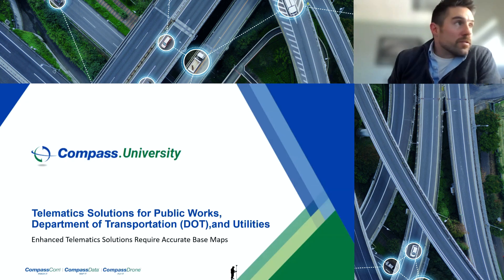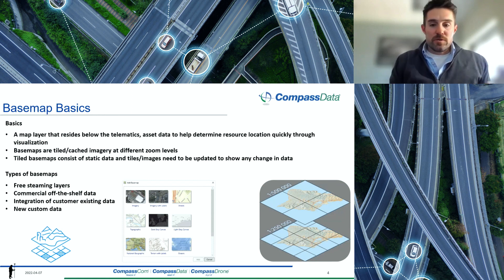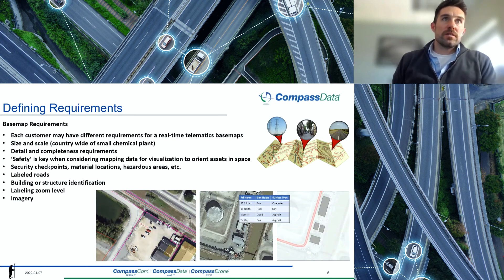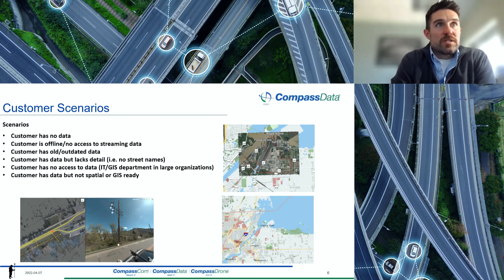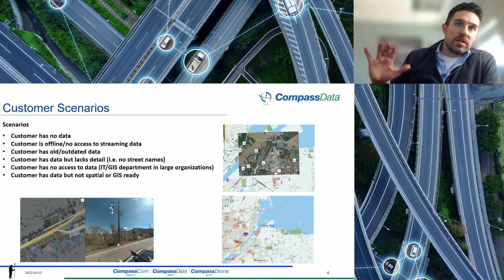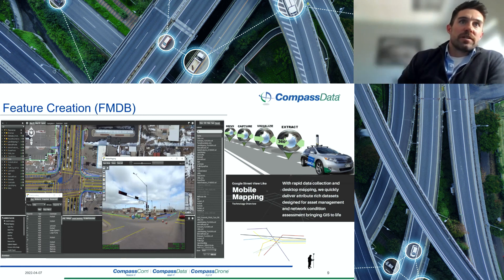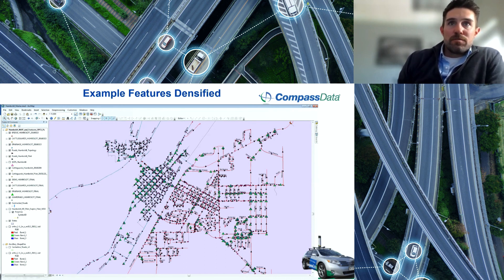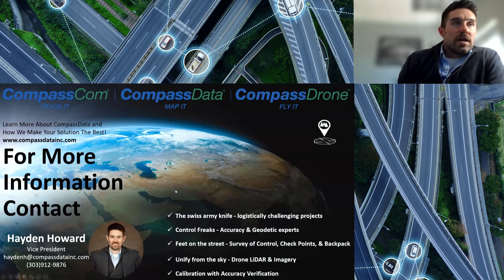Enhanced Telematics Solutions Require Accurate Base Maps - Hayden Howard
Enhanced Telematics Solutions Require Accurate Base Maps

Presenter: Hayden Howard,
Vice President, CompassData Inc.

Leading telematics systems include accurate map data to best support users’ workflows. In this session, CompassData's Hayden Howard will discuss basemap development for telematics systems that incorporate commercial off-the-shelf data or new custom data acquisition as well as leveraging users’ existing GIS data. He will touch on latest in Esri ArcGIS Online map data, imagery, mobile mapping, and drone imagery/Lidar that is used for asset management and transportation networks. Examples will be provided of how to enhance Esri ArcGIS data to make your real-time telematics system empower decision making with a common operational picture matched to your workflow.